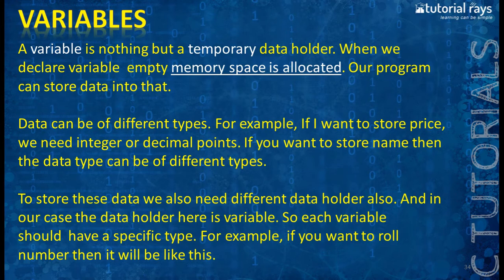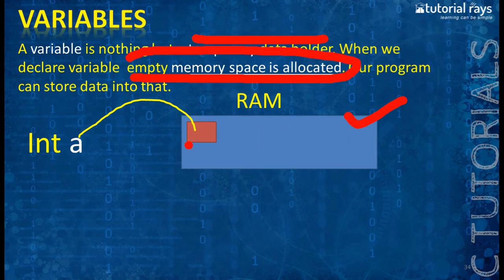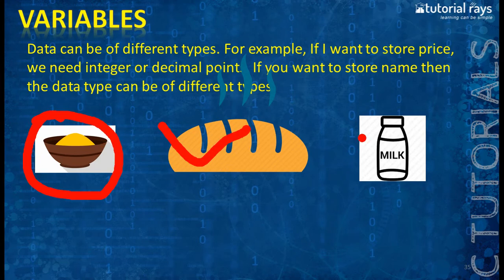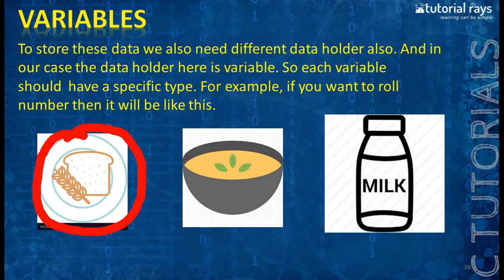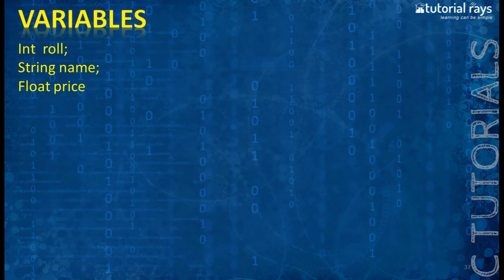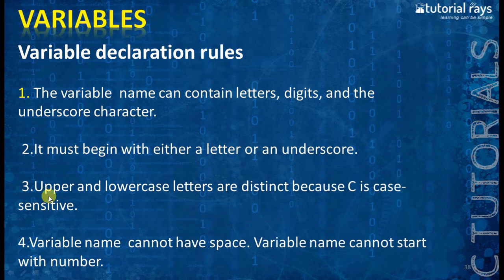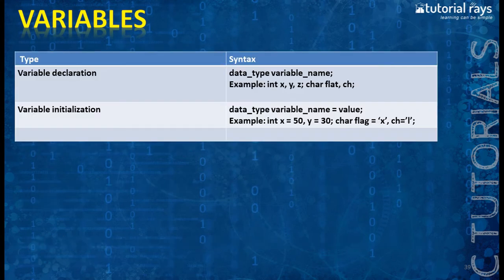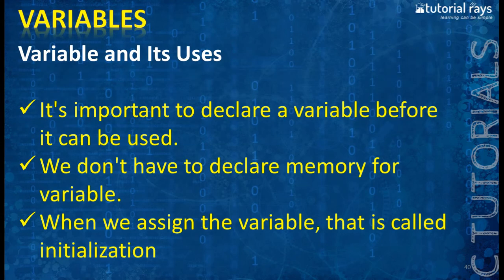5 C Variable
In this video, you will learn about variables. What is variables. WHy use variables and how to declare a variable in C programing language.